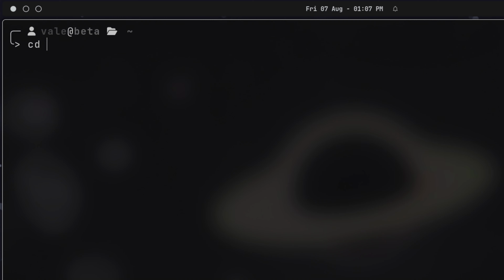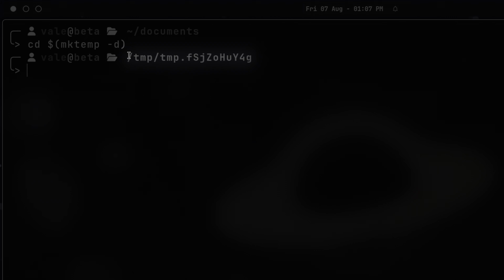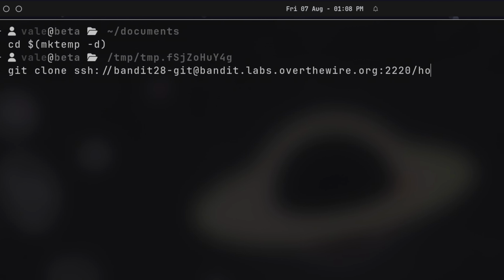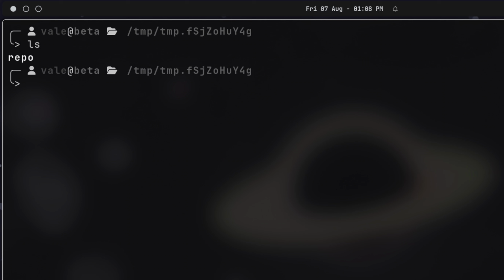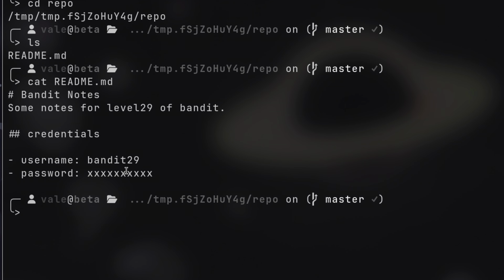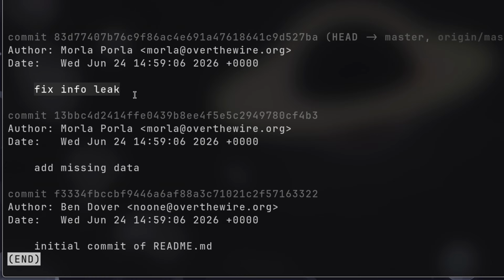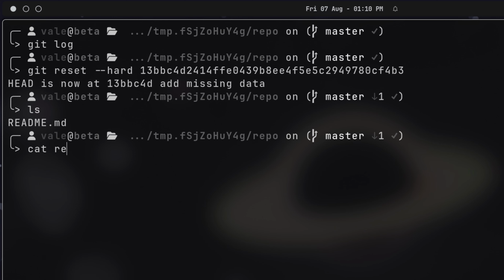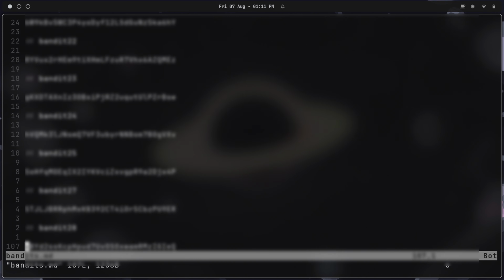They Deleted the Password. Git Remembers | Bandit 28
The password for the user bandit28-git is the same as for the user bandit28.

From your local machine (not the OverTheWire machine!), clone the repository and find the password for the next level. This needs git installed locally on your machine.